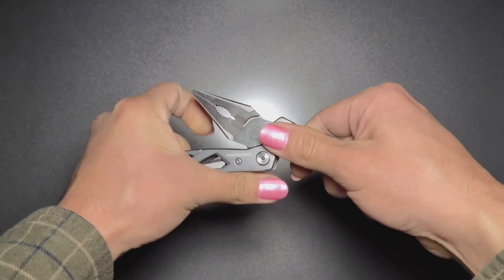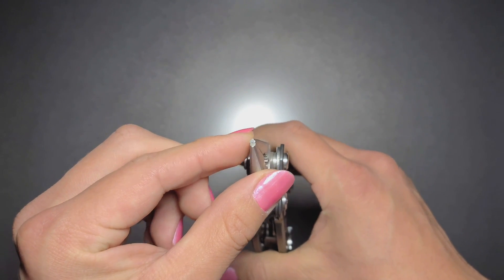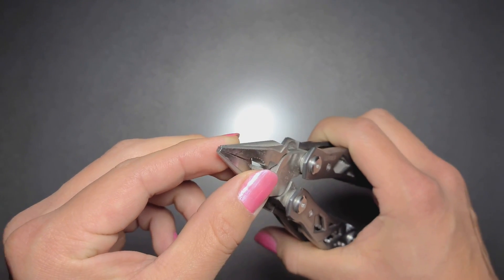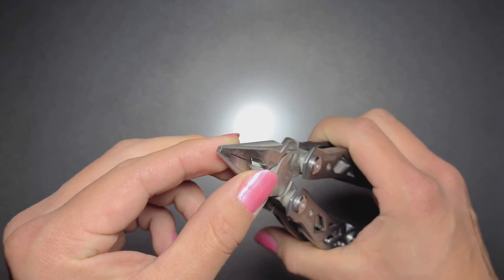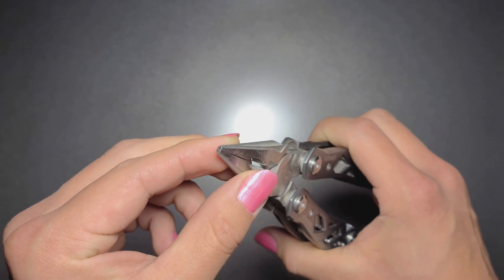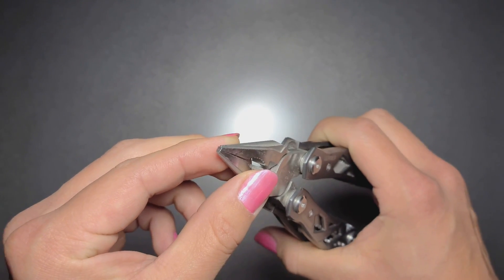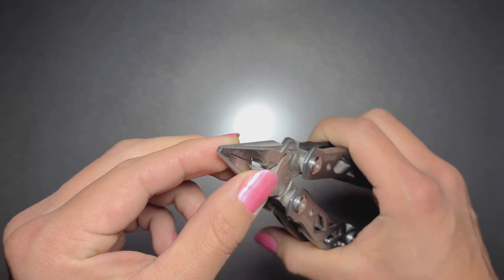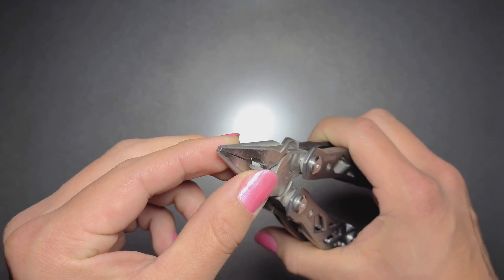The Golden Standard | Gerber Suspension Multi-tool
A review of the Gerber Suspension Multi-tool. The tool is priced at about $41.99. A bare bones review to be sure.